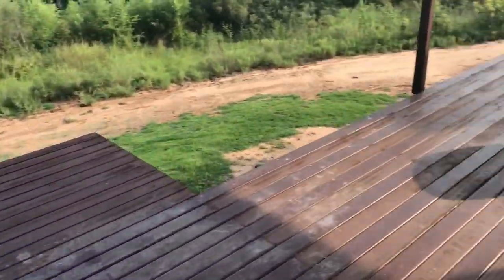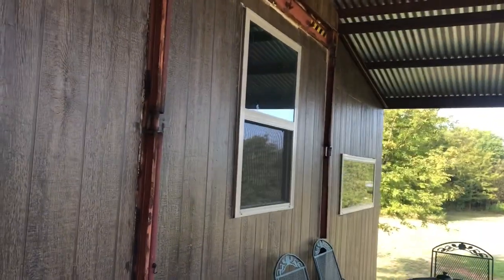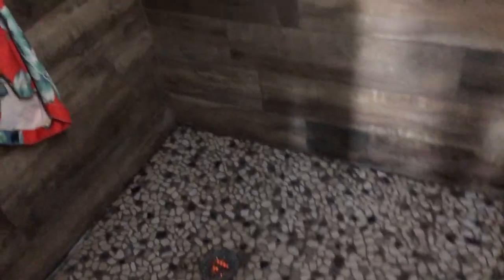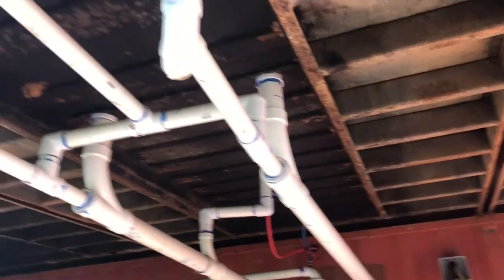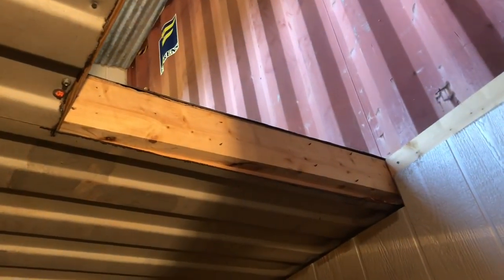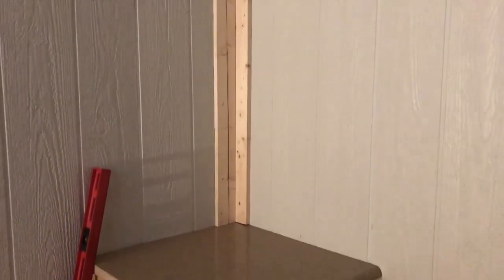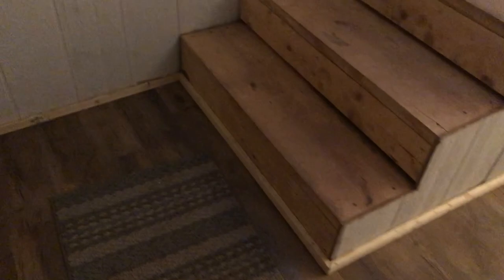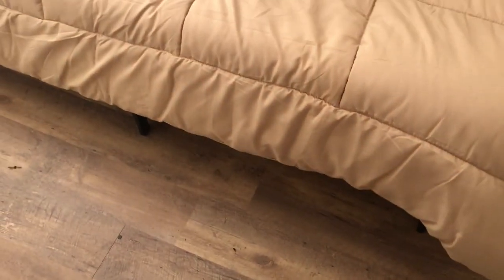DIY shipping container home build ep#10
Starting the inside trim